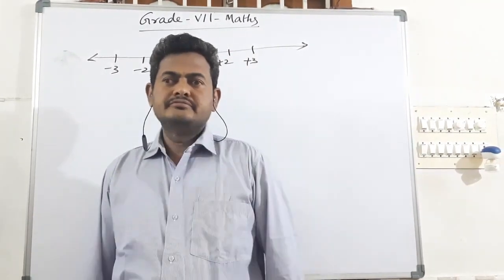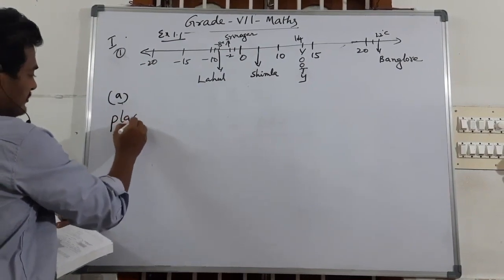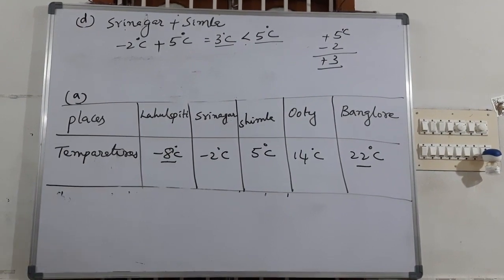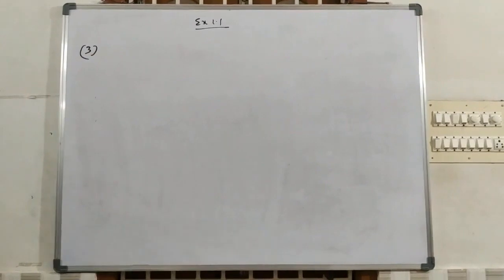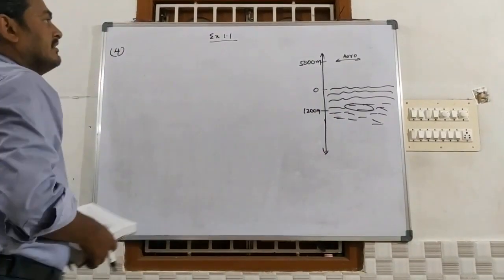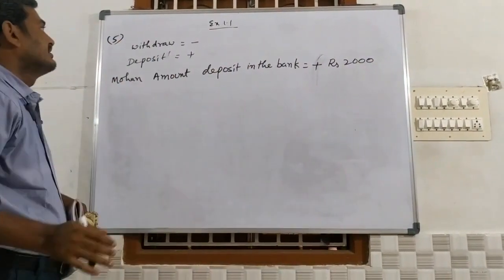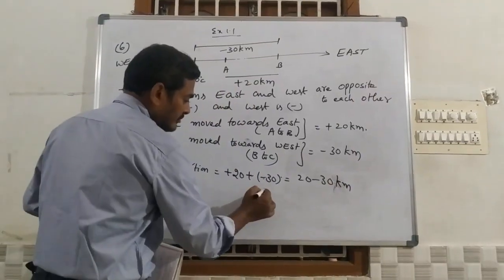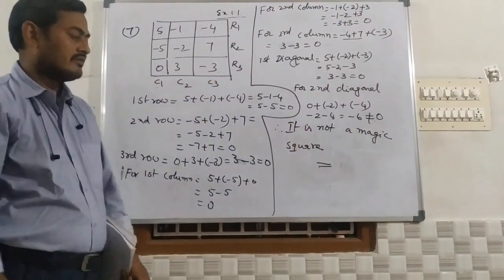GRADE VII MATHS INTEGERS